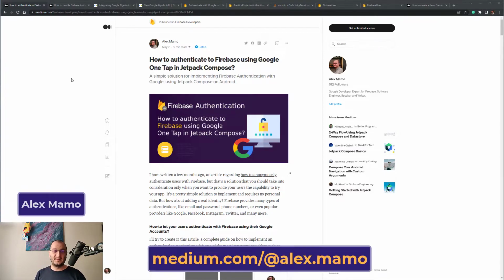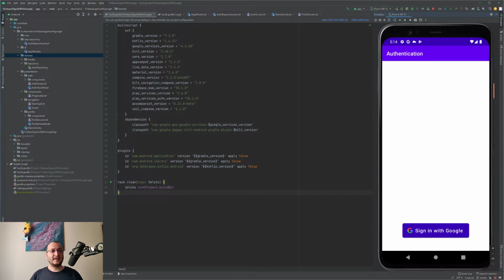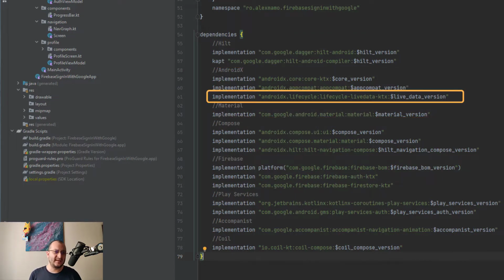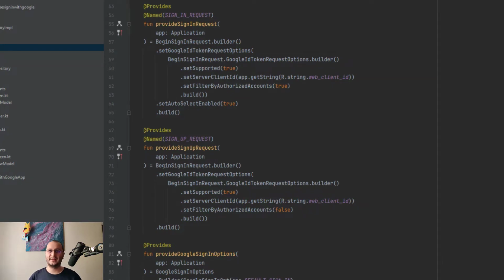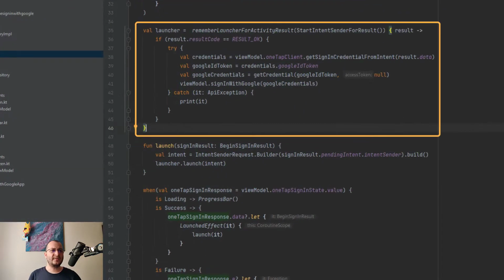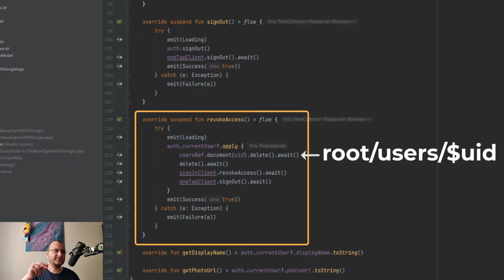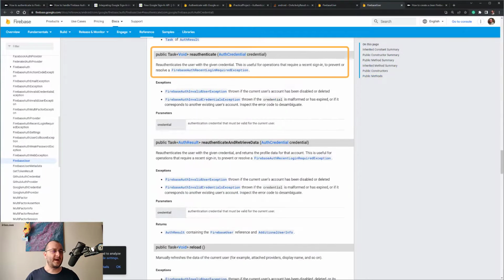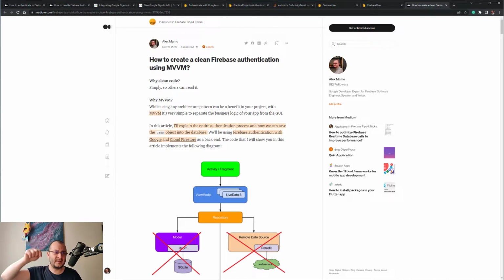How to authenticate to Firebase using Google Identity One Tap in Jetpack Compose?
This video explains a simple solution for implementing Firebase Authentication with Google, using Jetpack Compose on Android.